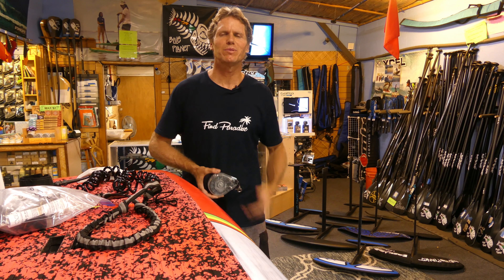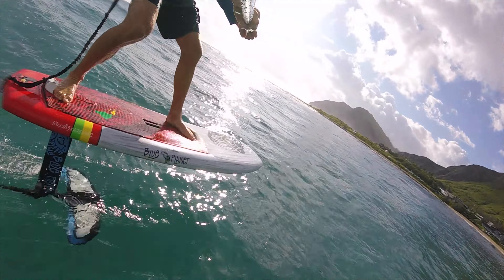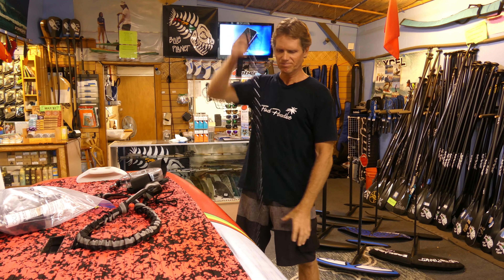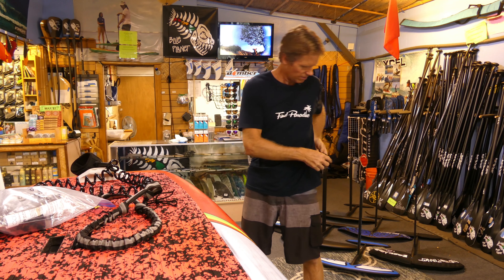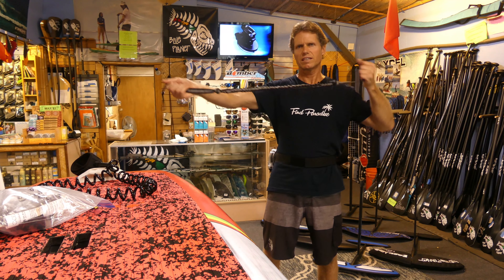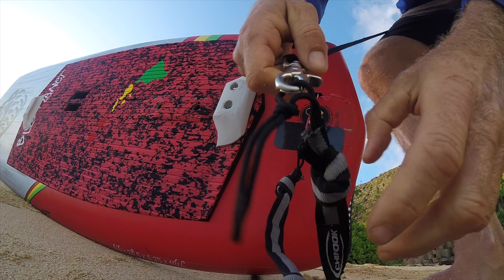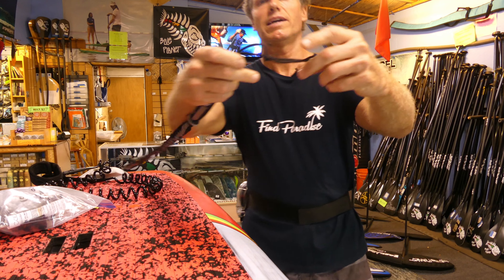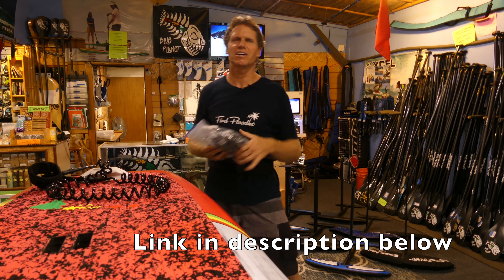Surf Foiling Retractable leash from Oceanus and Blue Planet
Blue Planet collaborated with Oceanus Technologies to develop an exclusive SUP Foil/ Surf Foil specific leash kit which includes a velcro waist belt and nylon/ elastic shock cord.  The advantages of this leash are that it will not get wrapped around the hydrofoil, it's completely off the water and does not drag or bounce while paddling or foiling, it won't stretch out like a coil leash, it's long so the board is not close to you in a wipeout and it slowly reels the board back to you after a fall.  The shock cord keeps the board at arms length, acts as a shock absorber, and has no tension when paddling the board.

Product description:
Retractable SUP Foiling leash developed by Robert Stehlik, made by Oceanus Technologies.

The retractable leash almost completely eliminates tangling of the leash around the foil, no more stretched out coil leashes or straight leashes getting tangled up.  It also eliminates all leash drag when paddling and foiling.

This kit includes a Oceanus retractable leash with a adjustable velcro waist band, neoprene backing, and elastic/ nylon shock cord.

The adjustable waist belt comes in three sizes:

Small = 28 to 32″ waist

Medium = 32 to 36″ waist

Large = 36 to 40″ waist

Enter to win a Blue Planet Stand Up Paddleboard package by joining our mailing list:

Blue Planet Surf - Hawaii's SUP HQ
1221 Kona Street
please call us during open hours from 10 am to 6 pm Hawaii Time
Find Paradise

Aloha!